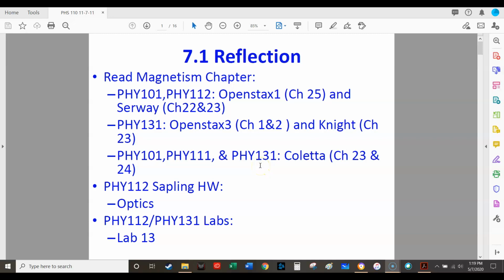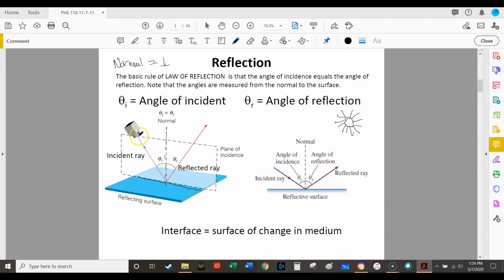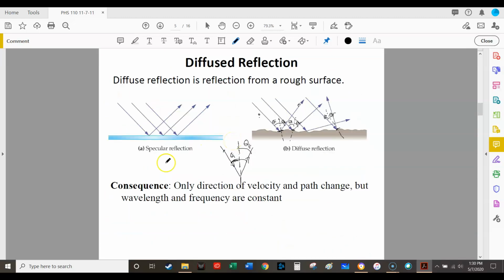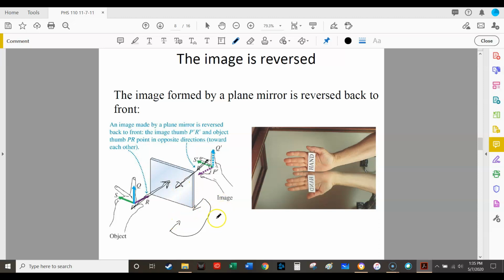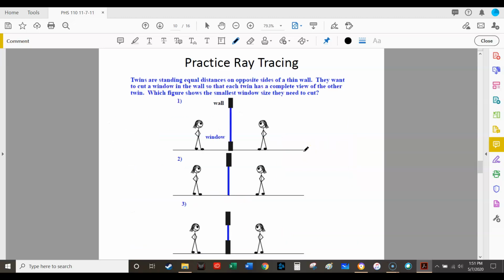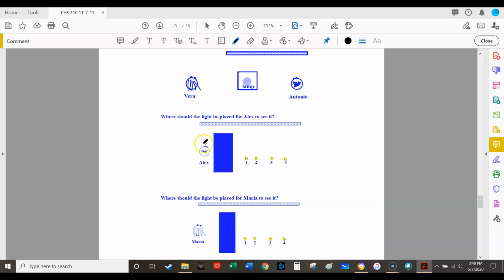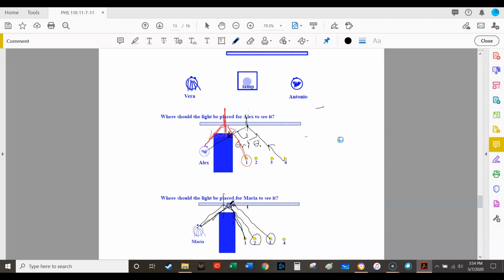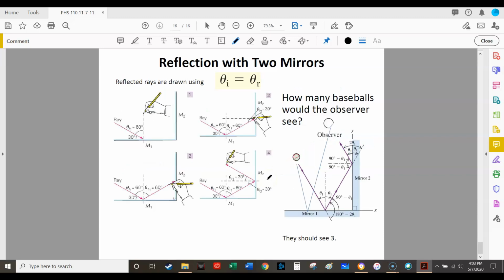7.1 Light- Reflection